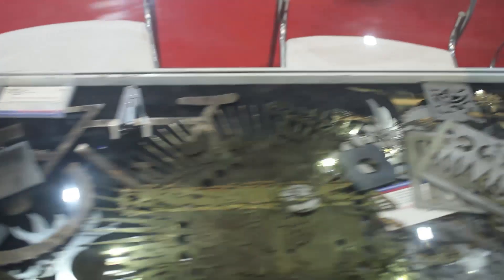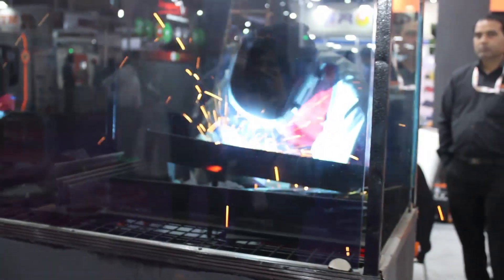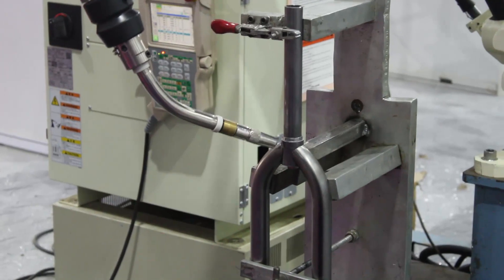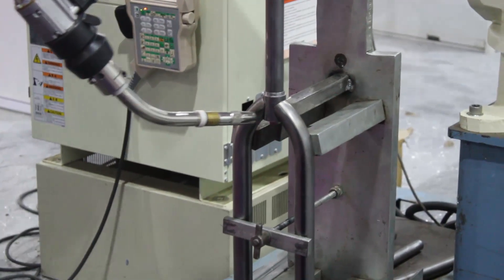MechAuto EXPO Ludhiana vlog #13 (Part 1)|| TECHNO RIDER'S RV